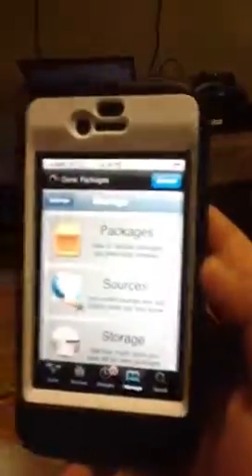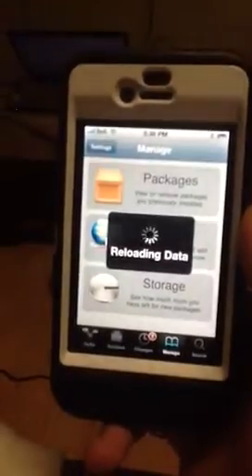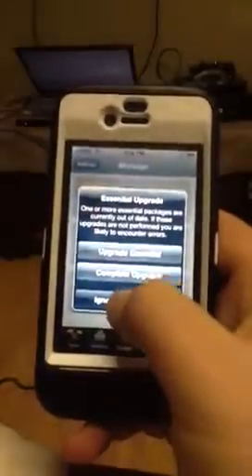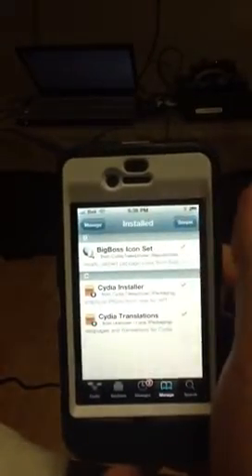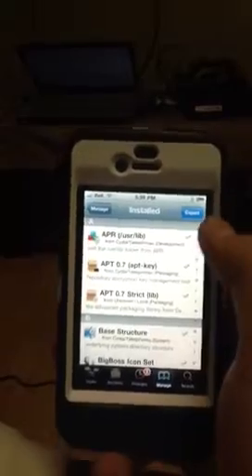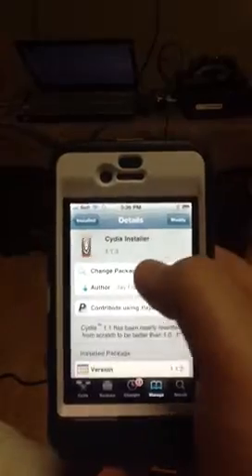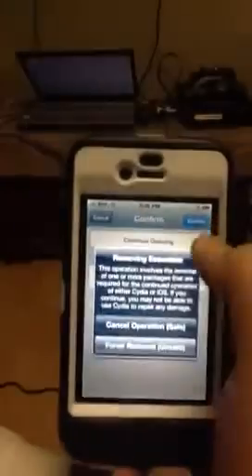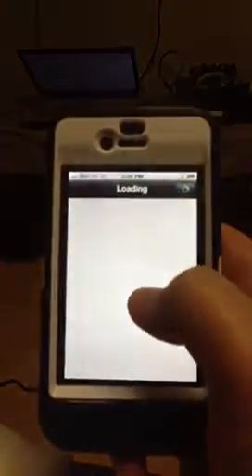How to remove cydia on any idevice without restoring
This is how to remove cydia without restoring your idevice